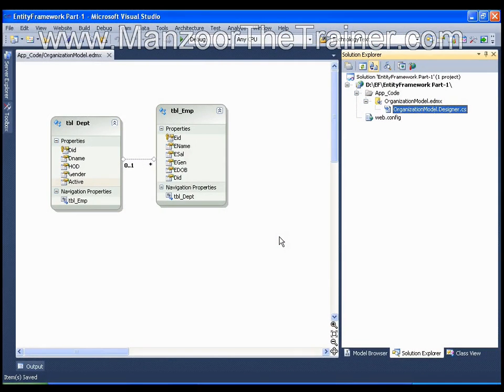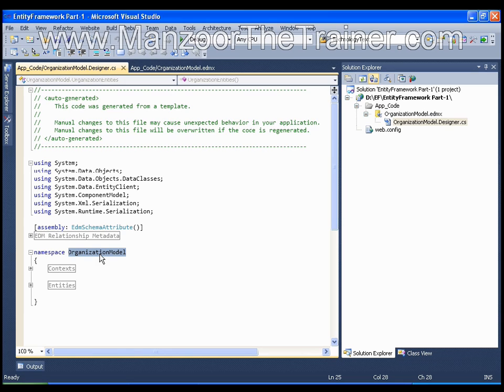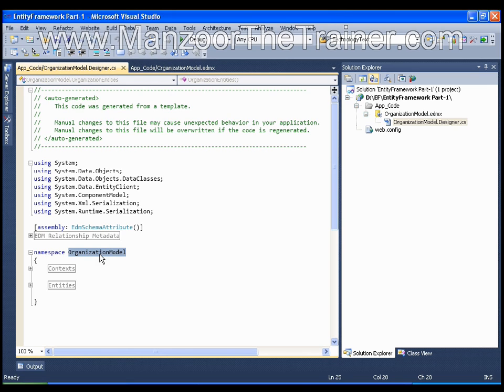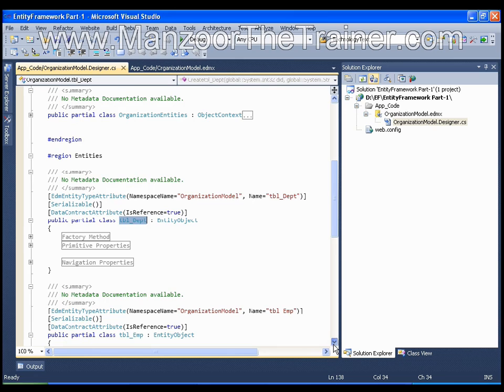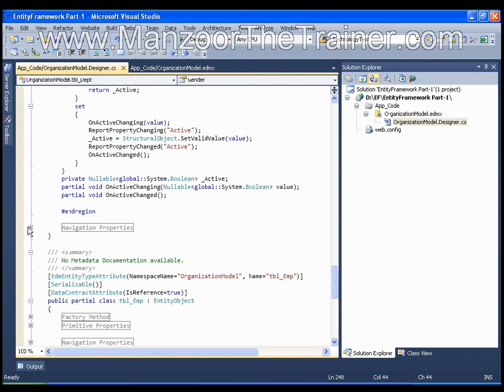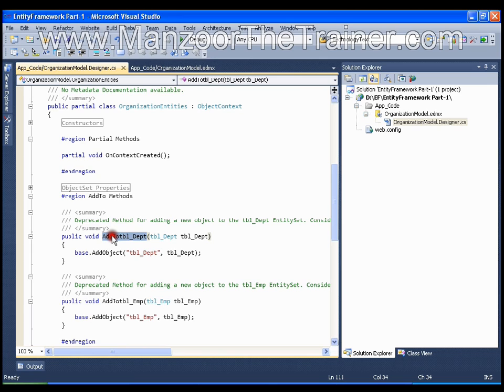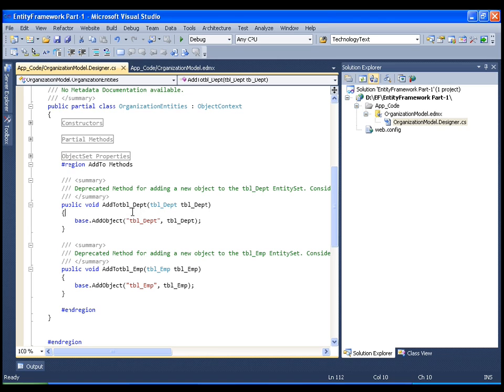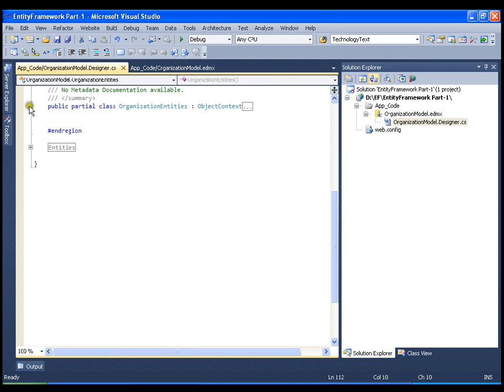Exploring Entity Data Model (Ado Net Entity Framework Part 2 of 20 )